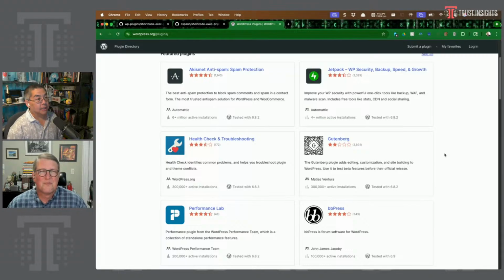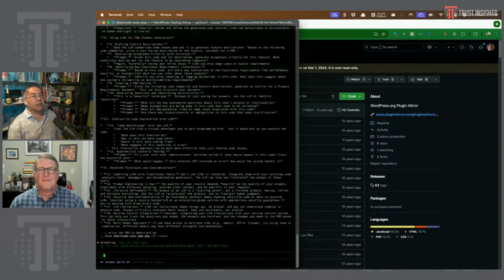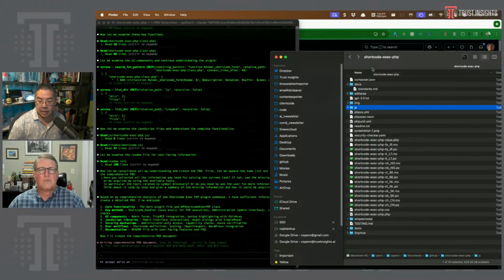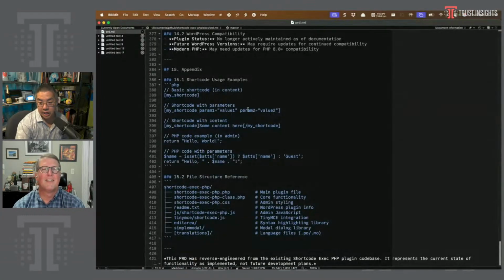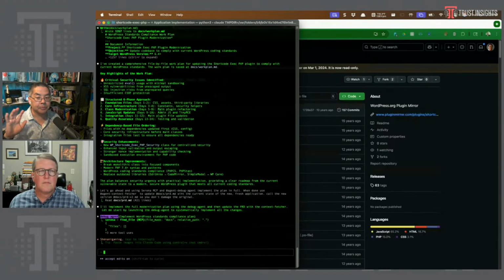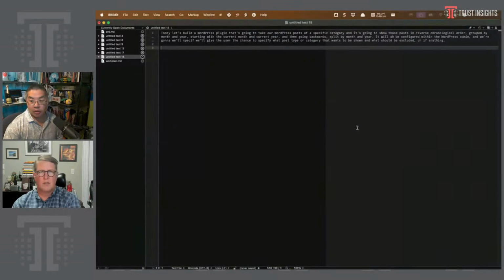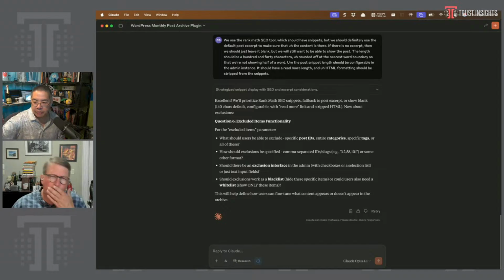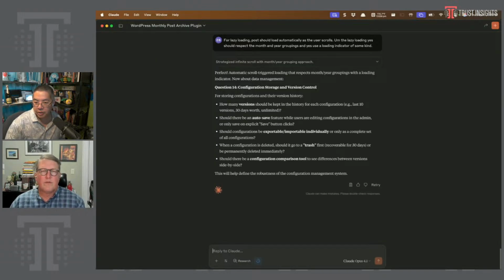So What? How To Replace Missing Wordpress Plugins Using AI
In this episode, you'll learn:
Why Wordpress plugins go bad
What to do when a Wordpress plugin stops being supported
How to use generative AI to improve Wordpress plugins or replace them entirely